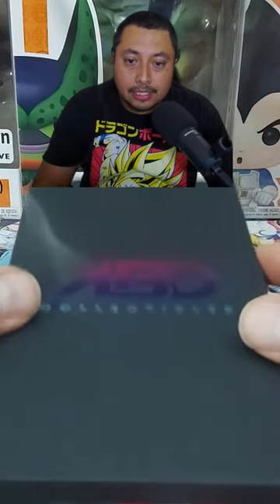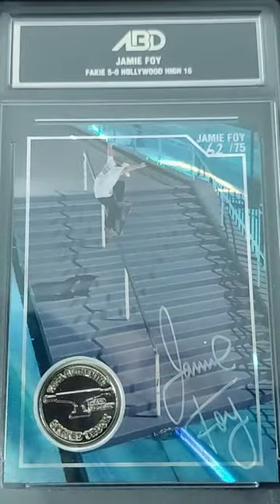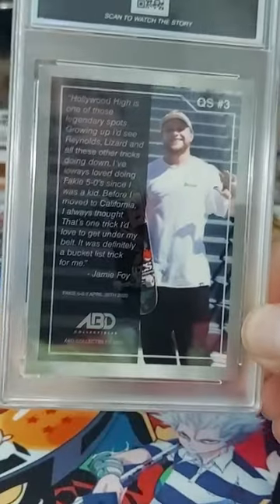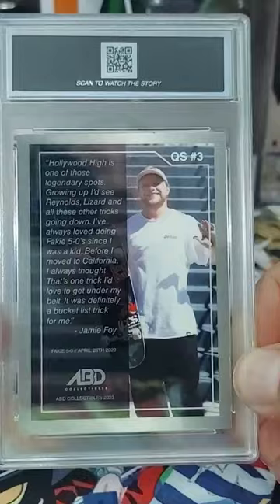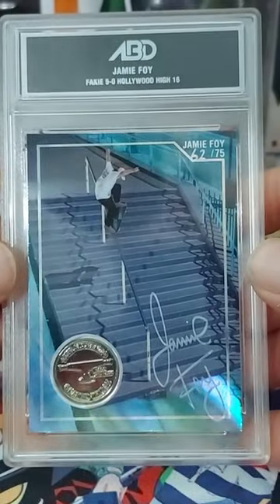JAMIE JOY ABD COLLECTIBLES FRONT CROOK HOOLYWOOD 16 CARD